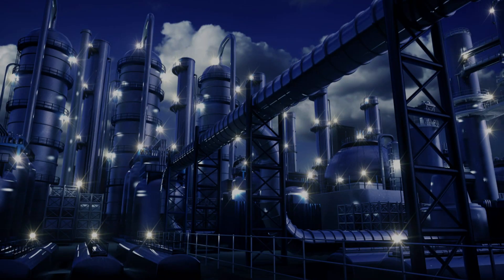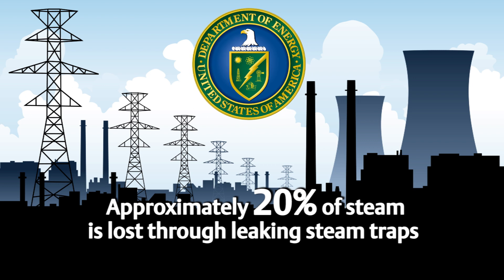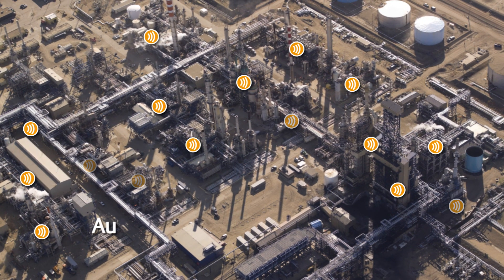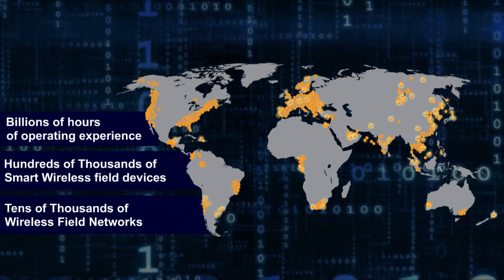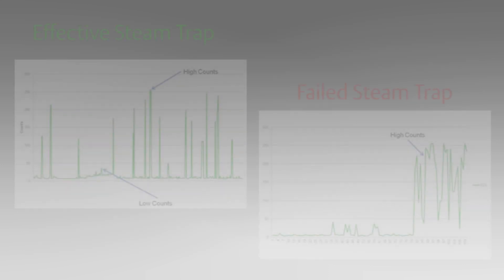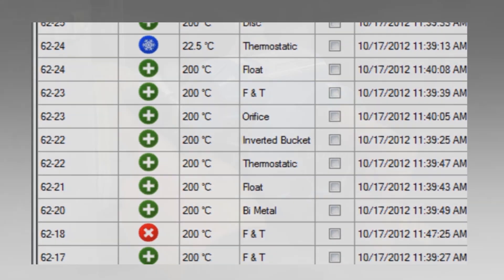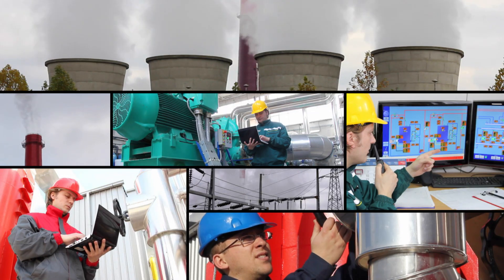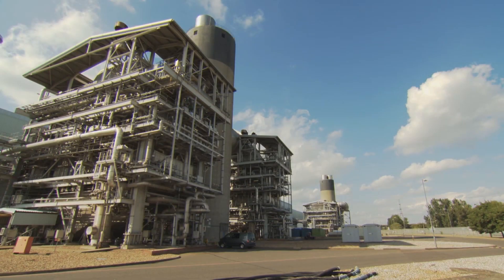708 Wireless Acoustic Transmitters: Visibility to critical steam trap operations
Emerson is helping processing plants significantly reduce their energy costs with automated steam trap monitoring. With the Rosemount 708 Wireless Acoustic Transmitter, you'll have up-to-the-minute visibility to all your critical steam traps through a non-intrusive, wireless monitoring system. Backed by Emerson's proven experience in Smart Wireless field instrumentation, the Rosemount 708 will enable you to effectively and easily capture significant energy costs savings.